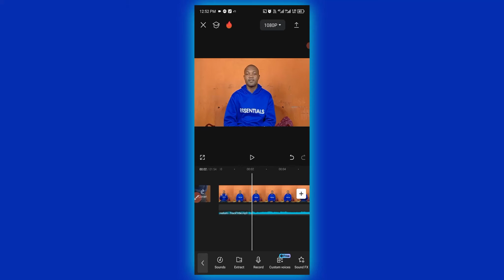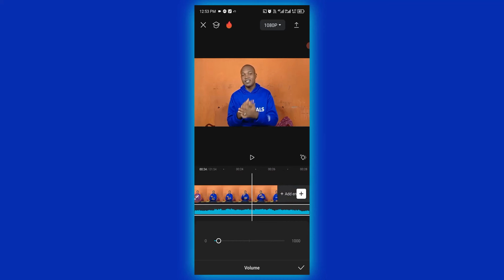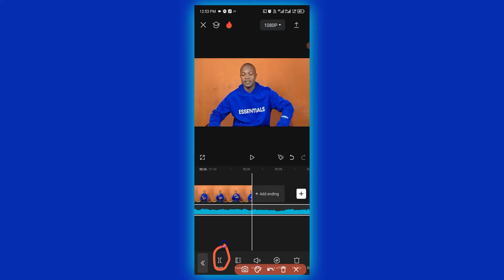How To Add Background Music to Video in Capcut - The Ultimate Guide!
"🎶 Unlock the power of your videos with the perfect soundtrack! 🚀 In this ultimate guide, we dive into the step-by-step process of adding background music to your videos using CapCut, the popular video editing app that's taking the content creation world by storm. Whether you're a seasoned creator or just starting out, this tutorial is designed to help you elevate your videos with the magic of music. 🌟

👉 What you'll learn:
- Quick introduction to CapCut and its standout features.
- Browsing and selecting the perfect background music from CapCut’s extensive library or from your phone gallery.
- Adding music from your own collection to your video.
- Adjusting music volume, trimming, and setting fade in/out effects for a professional touch.
- Synchronizing the music perfectly with your video content for maximum impact.
- Tips and tricks for choosing the right music to enhance your video’s mood and message.
- Exporting your final masterpiece to share on your favorite platforms.
Timestamp:
00:00 Intro 🎬
00:05 Add Background Music 🎵
00:31 Select Music from Gallery 📁
01:13 Listen to Chosen Audio 🎧
01:27 Add Audio to Video 📲
02:05 Adjust Audio Volume 🎚️
03:03 Finalizing Audio Transform ✔️
03:29 Trim Excess Audio Length ✂️
03:59 Completing the Edit 🔄
04:19 Conclusion and Farewell 👋
🎥 Whether you're creating content for YouTube, Instagram, TikTok, or any other platform, adding the right background music can transform your video from good to unforgettable. This guide will take you through every step of the process, ensuring you have all the tools and knowledge at your fingertips to add incredible soundtracks to your videos with ease using CapCut.

Your journey to becoming a video editing pro starts here!

📌 Drop your questions and video requests in the comments below. We love hearing from you and are here to help with your video editing journey.